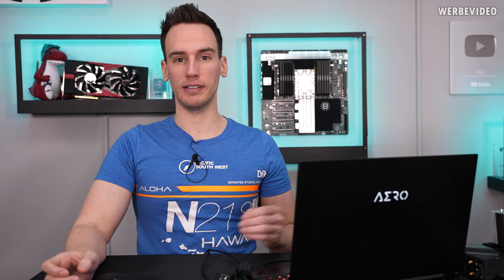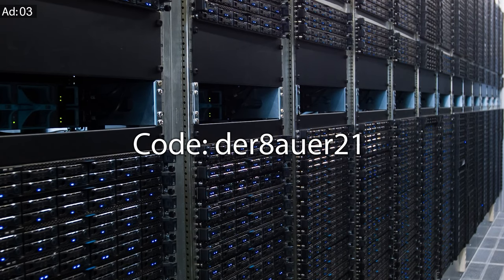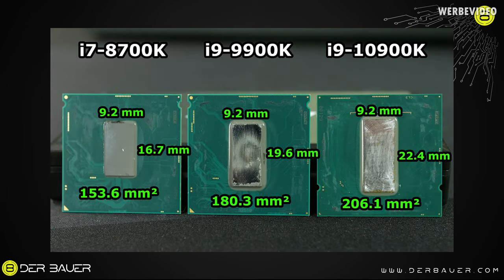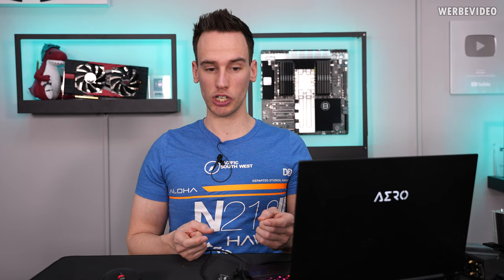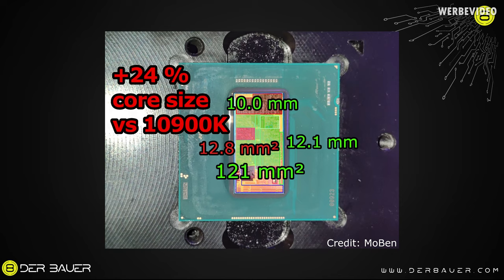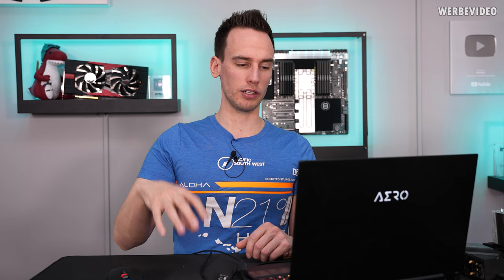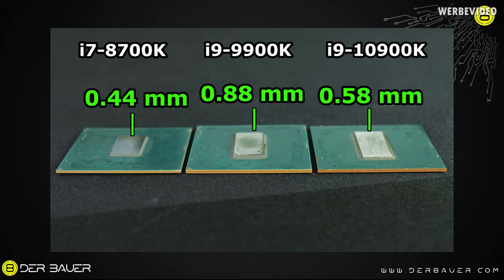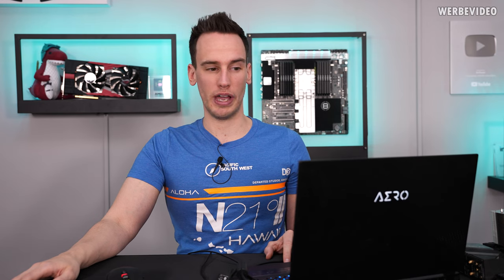11900K Die Shot Analysis ++ Will These Changes Make Direct Die Impossible?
More about Hetzner Cloud:
Code: "der8auer21"
To use the code "der8auer21" go to console.hetzner.cloud AFTER creating the account. Navigate to the expenses and add the code there.

Save 10% on your iFixit purchase: DER8AUER10

Music / Credits:

Outro:
Vendetta Beats - Angelus
(Custom Version)

Paid content in this video:
- Seasonic Spot